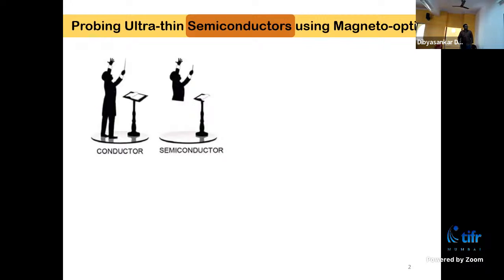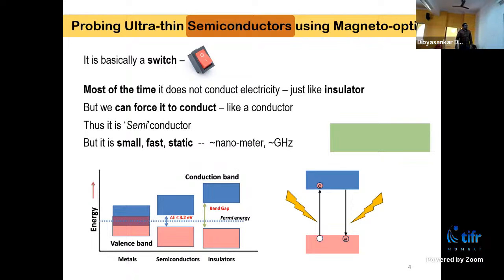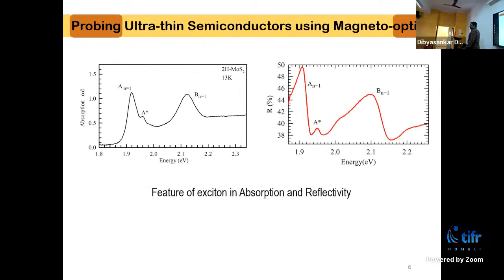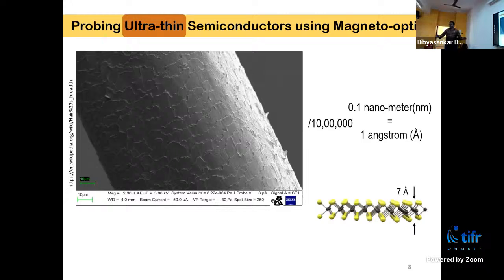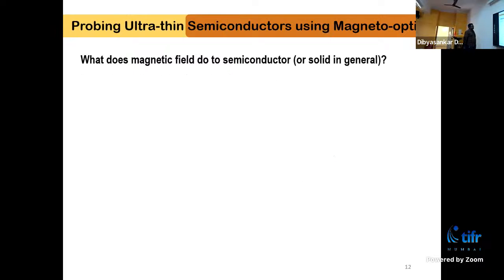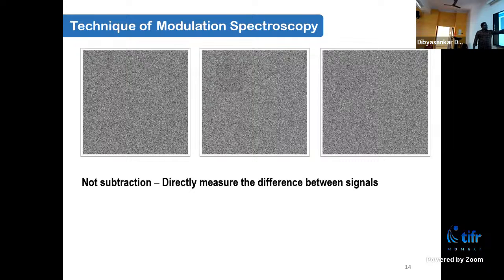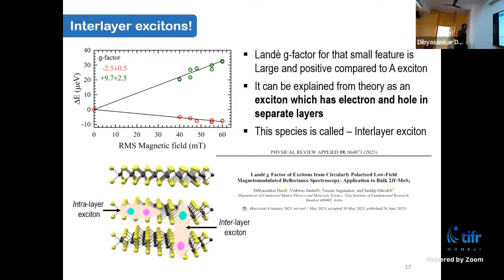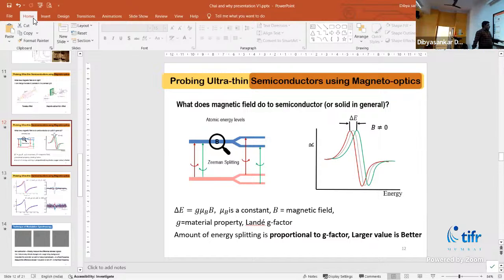Probing ultra-thin semiconductors with magneto-optics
2-dimensional or atomically-thin semiconductors are promising candidates for applications in quantum computing, solar cell and flexible electronics etc. Magneto-optical spectroscopy, i.e. study of light either reflected, absorbed or emitted by these materials when placed under a magnetic field, is a great tool to “see” and understand their finer properties in detail. In this session, we will discuss the basics of magneto optics and its application to such new generation 2-dimensional semiconductor materials.